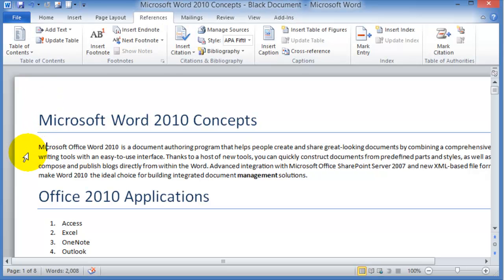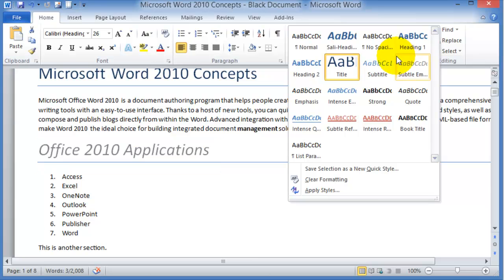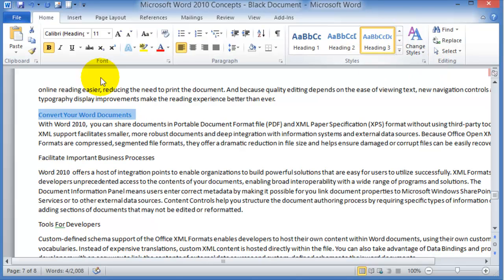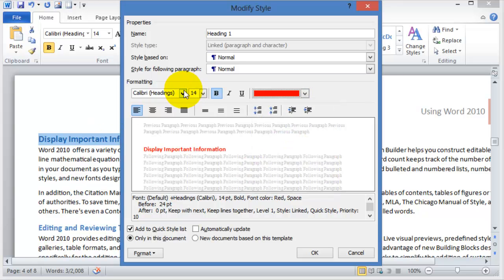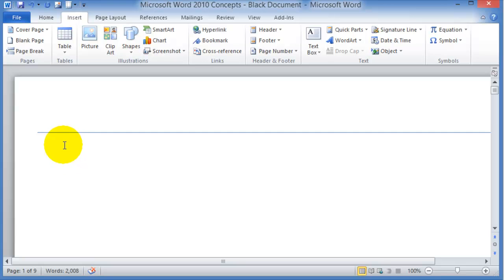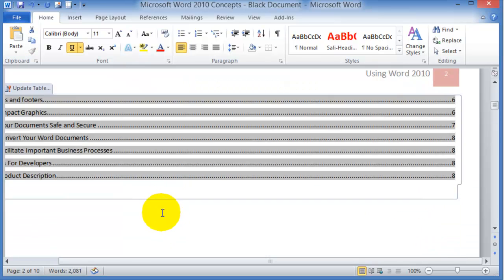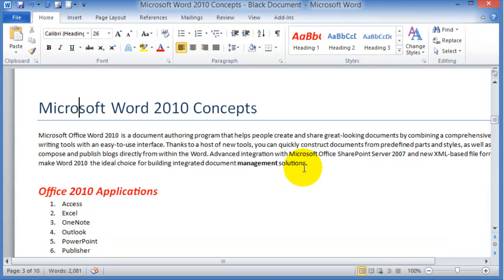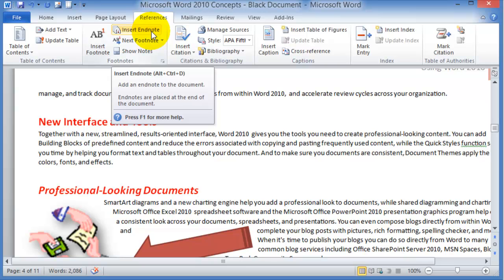Creating a table of contents and inserting footnotes and endnotes in Word 2010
A brief tutorial on how to use references and create the table of contents in Word.

What are the necessary components in order to generate the table of content in a document?
What are the steps to create a table of contents?
How do you insert footnotes?
How do you insert endnotes?